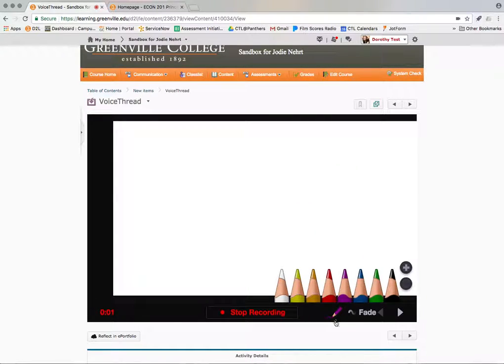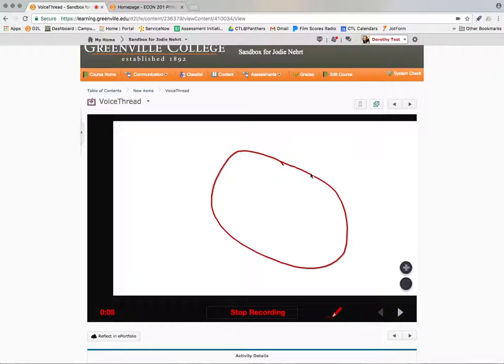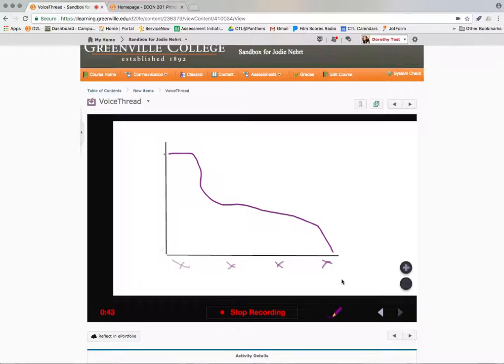VoiceThread for Illustrating Assignments